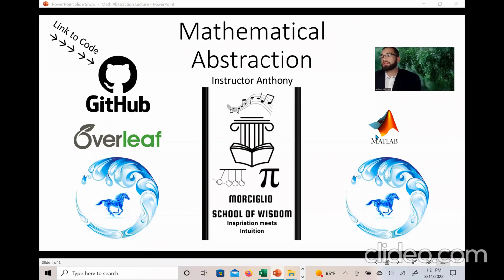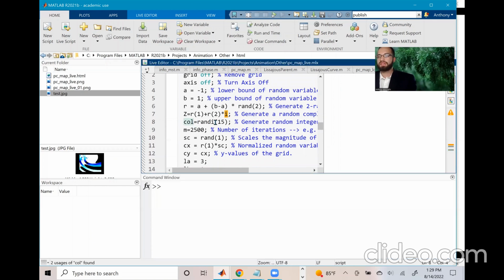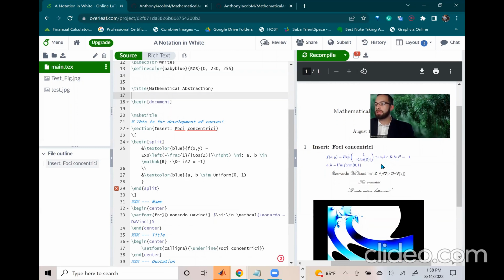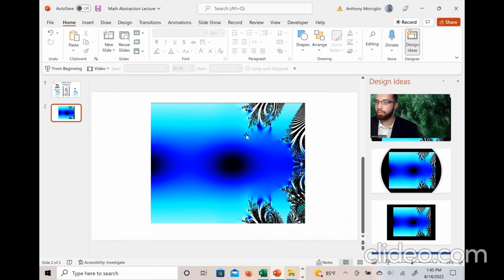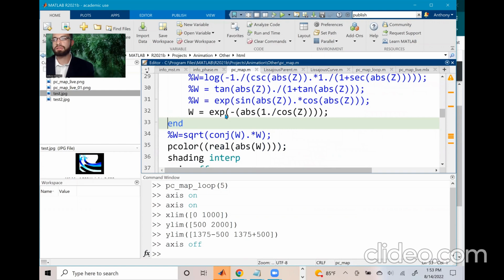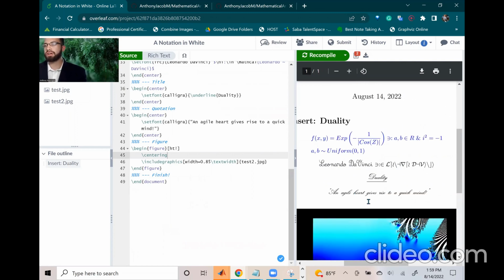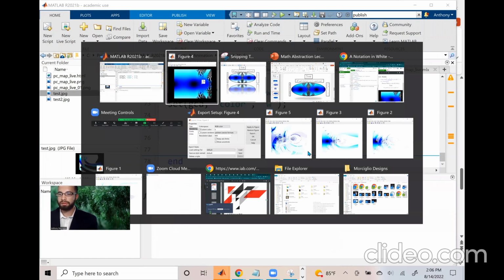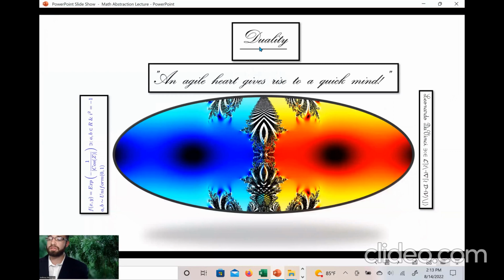Mathematical Abstraction Tutorial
This is a tutorial for computing Mathematical Abstractions using MATLAB numerical computation software.
Recently, I have been enjoying the creation of different abstractions with an influence of Renaissance.
If you are interested in seeing my latest work, please follow *anthonyjac0b* on Instagram.